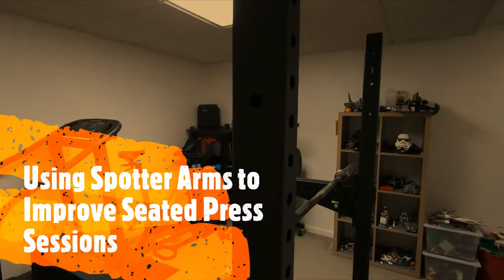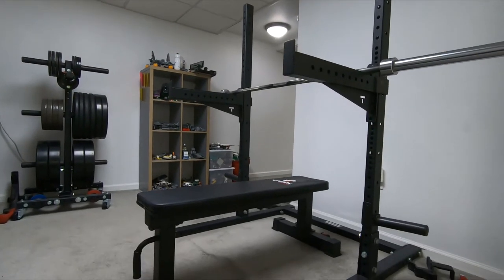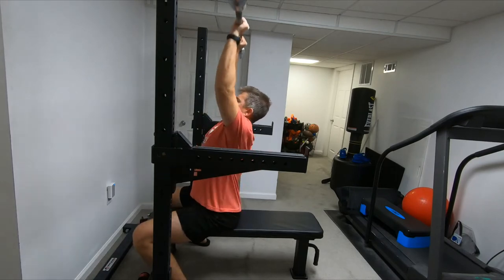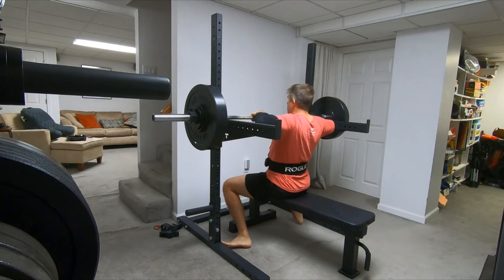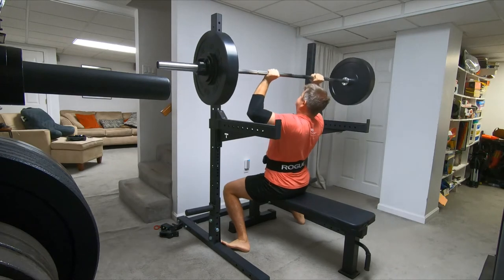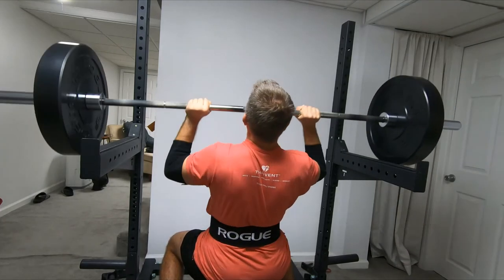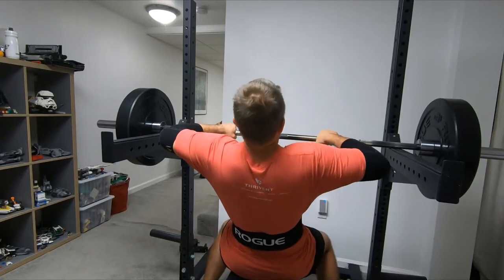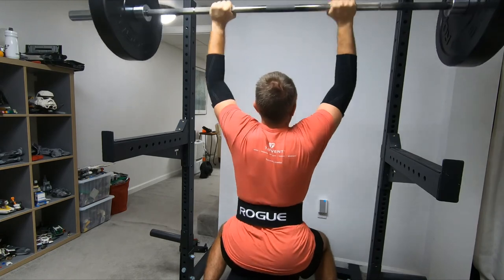Using Titan Spotter Arms To Improve Seated Shoulder Presses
As many of you know, I have a short ceiling height in my basement, so I cannot do standing presses unless I drag all of that stuff outside (no thanks).

They are a great exercise, though not as good as the standing version, but it was hard to unrack and rack the bar due to the front lip of the J-hooks.

I got a great tip from @TestifySC  to try using spotter arms instead, and they worked great!  Check out the video to see it in action!

Special thanks to @TestifySC for the tip in the first place!

Here are links to some of the equipment used in this video.
Titan T3 Short Squat Stand
Titan T3 Spotter Arms
Titan Flat Bench